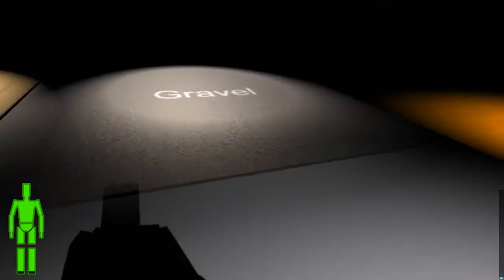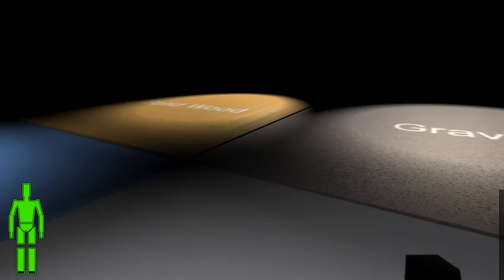Isolation Development Log - 2 - Basic AI And Extended Movement System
A lot more to be done!